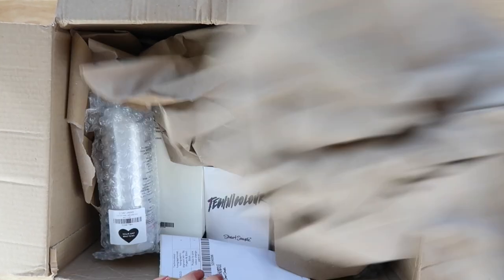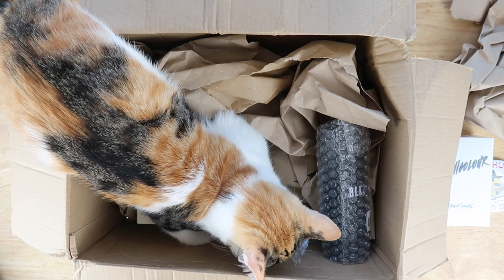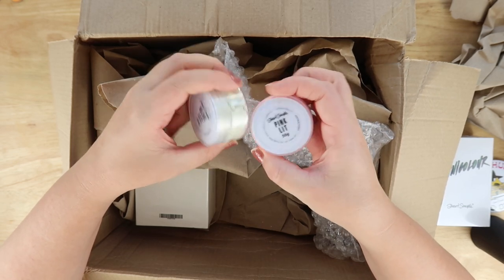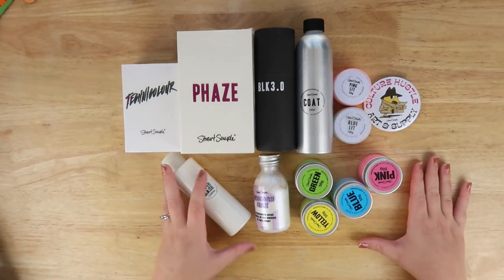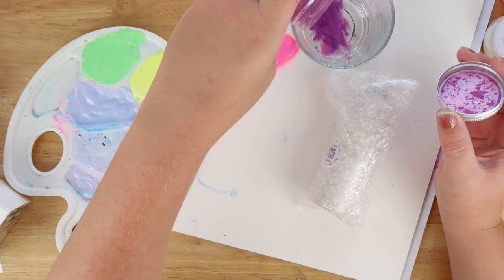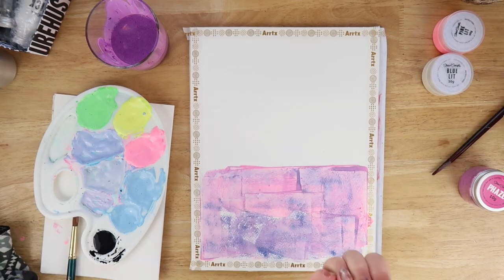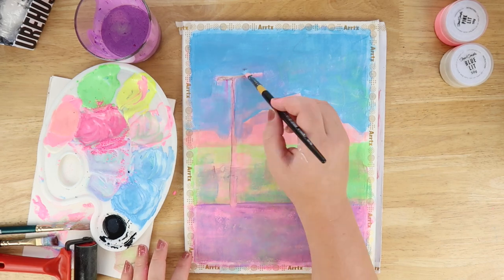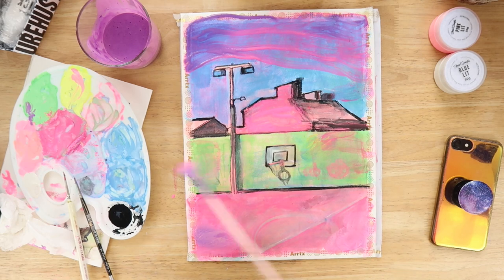CULTURE HUSTLE ART HAUL . Weird and wonderful art supplies.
My Equipment -
• My Camera